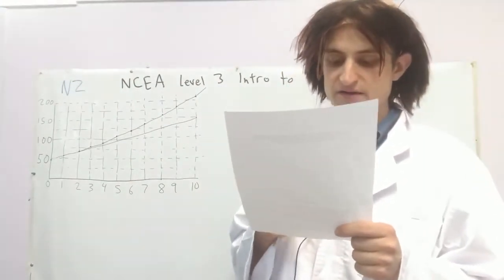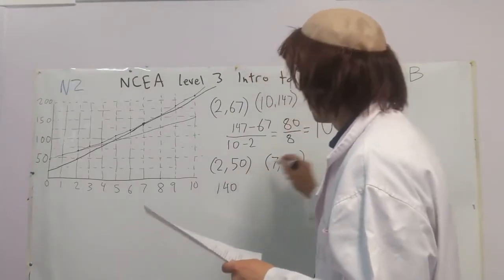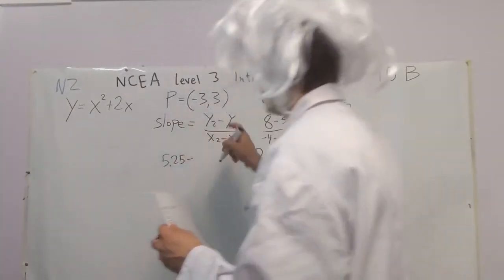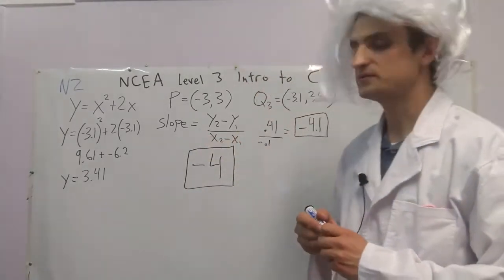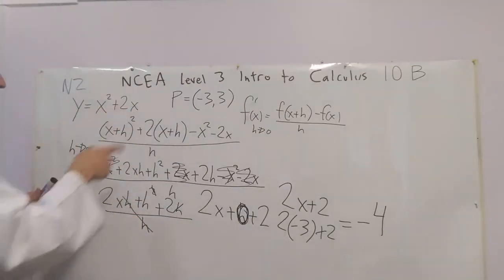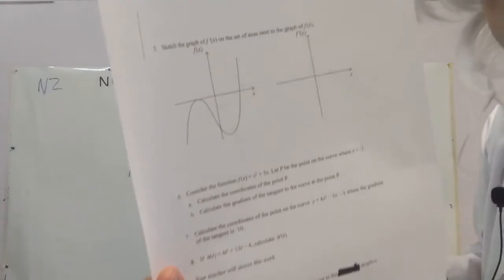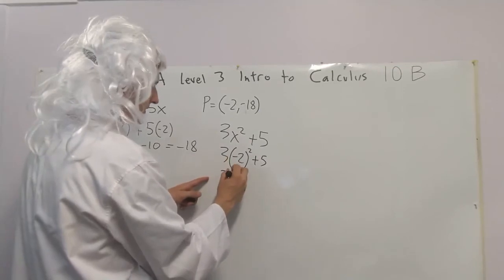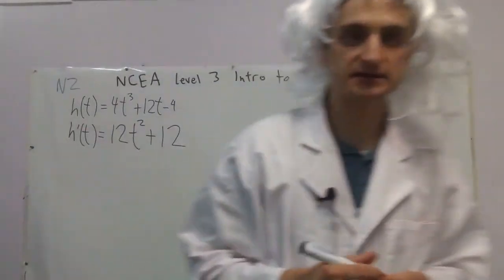NZ NCEA Intro to Calculus 10B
Assignment 10B. Calculating the derivative, finding tangent lines, sketching the derivative, an example about goats, etc.